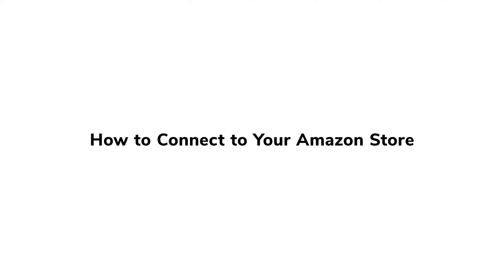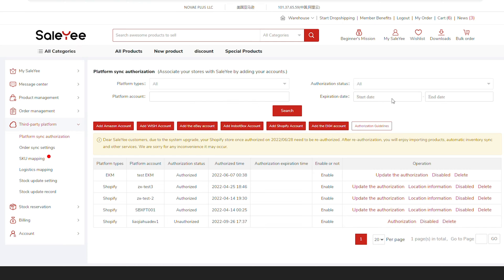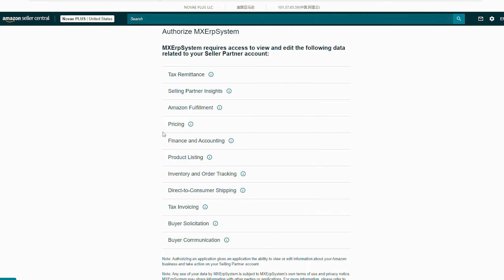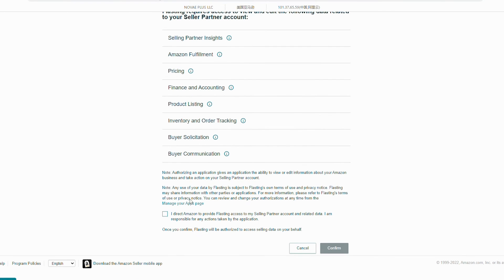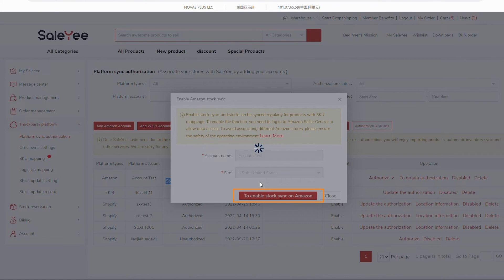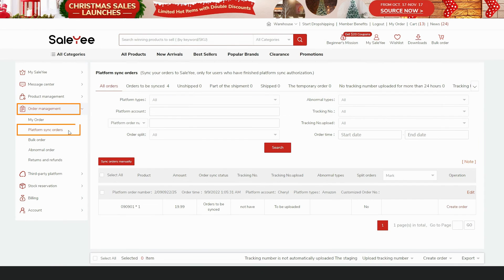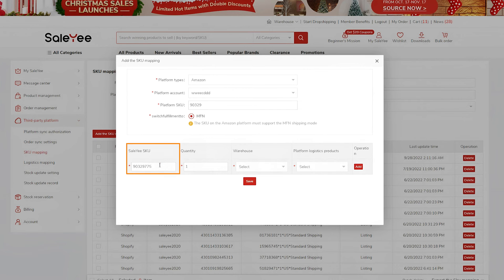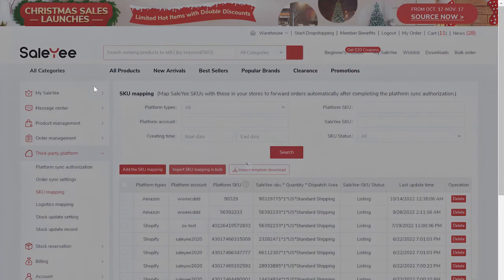4. How to Connect Your Amazon Store with SaleYee Account (Updated)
Learn how to finish Amazon account authorization, enable automatic stock sync and order sync, and complete SKU mappings to reduce your workload effectively and enjoy Amazon dropshipping with SaleYee.com.

0:00 Introduction

0:20 Part 1: Complete Account Setups
---     0:33 For users who haven't completed Amazon store authorization
---     2:14 For sellers who have completed Amazon store authorization before
2:50 Part 2: Create an SKU Mapping

With SaleYee, Sell Easily, Earn Globally!